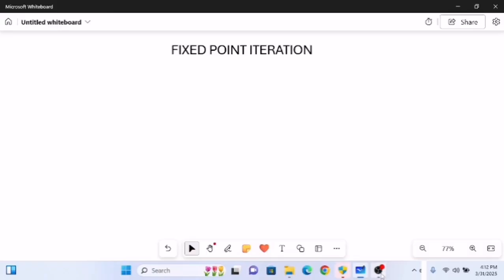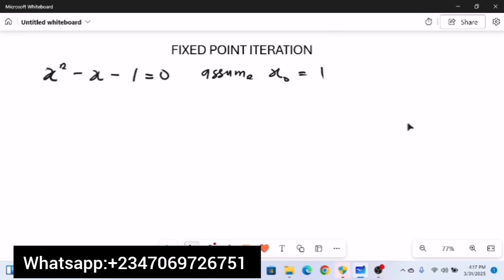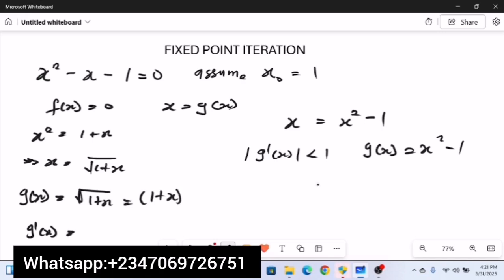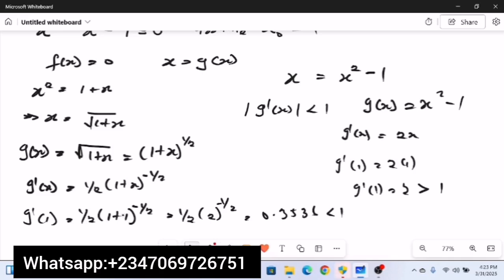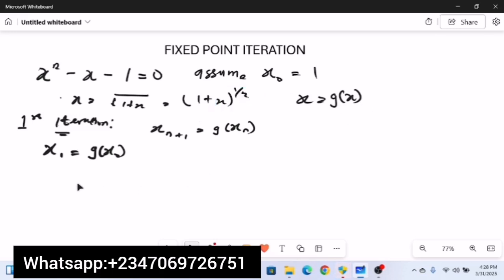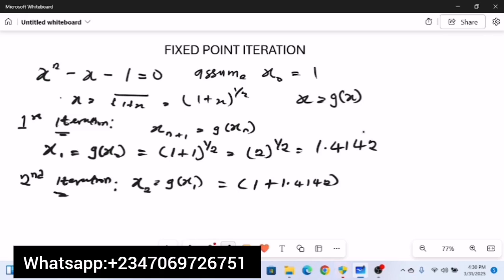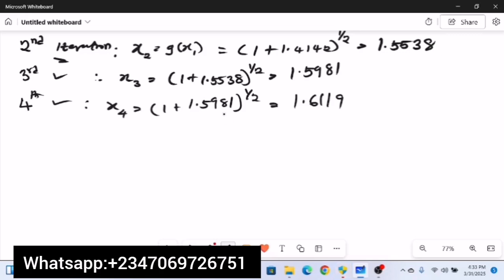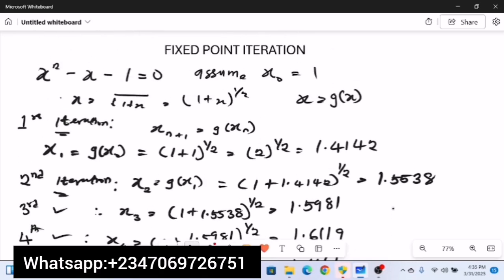Fixed Point Iteration Method Numerical Analysis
In this video, we dive deep into the Fixed Point Iteration Method in Numerical Analysis—a fundamental technique used to solve equations numerically. You'll learn what the Fixed Point Iteration Method is, how it works, and why it's important in solving nonlinear systems of equations. Whether you're studying numerical methods, organic chemistry, or engineering mathematics, this video breaks down the concept step-by-step with solved examples to help you understand the application and convergence of the Fixed Point Iteration technique.

Topics Covered:

1. Fixed Point Iteration Method Explained

2. Fixed Point Iteration for Nonlinear System of Equations

3. Applications in Numerical Methods and Organic Chemistry

4. Fixed Point Iteration Method Solved Examples

This is a must-watch for students and professionals looking to strengthen their knowledge of numerical analysis.